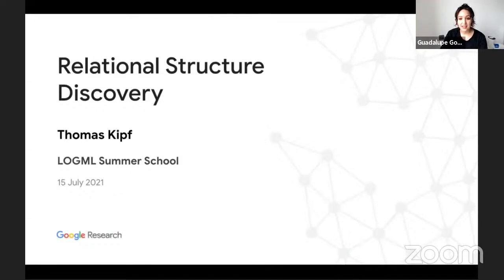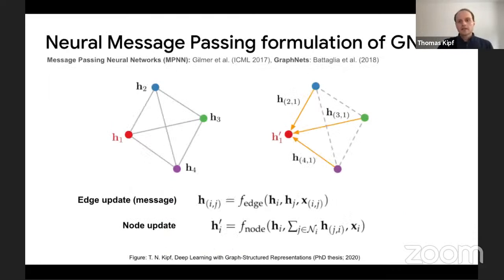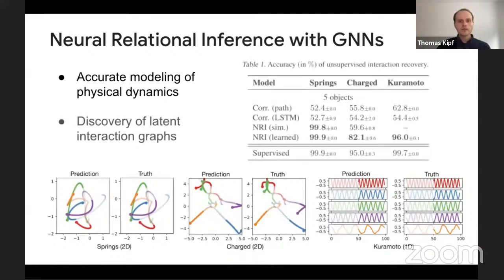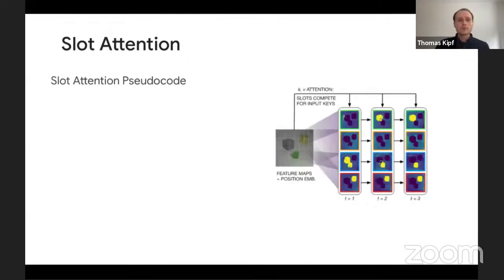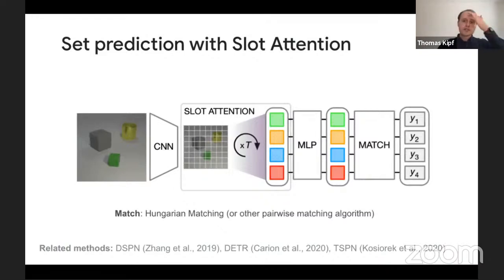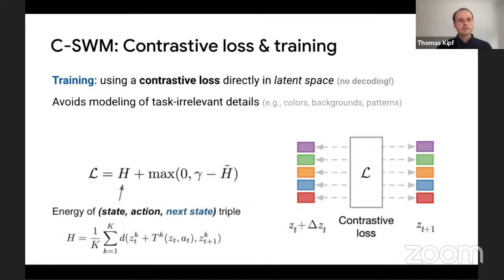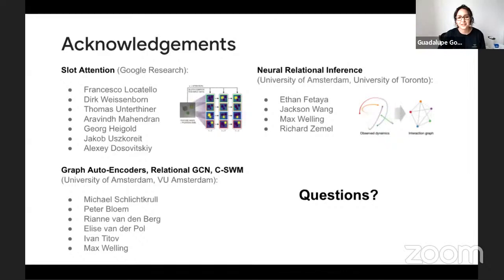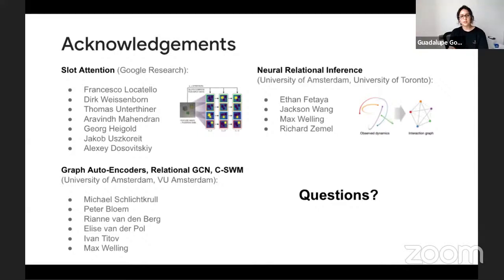LOGML - Thomas Kipf: Relational Structure Discovery